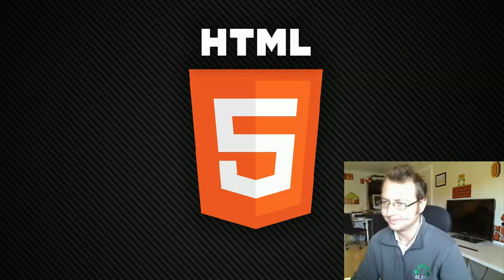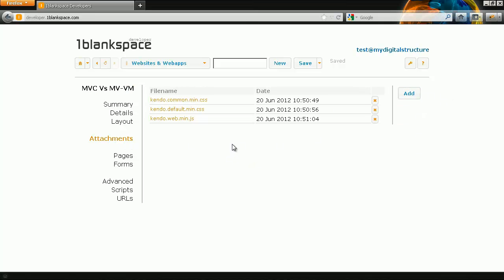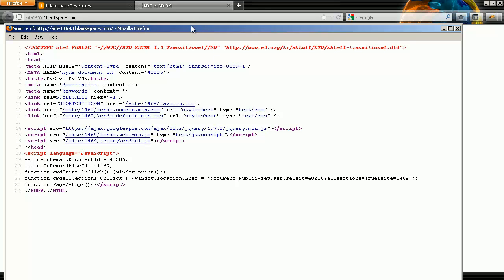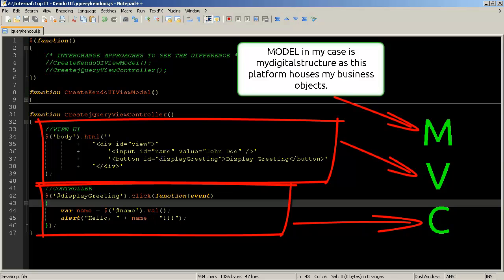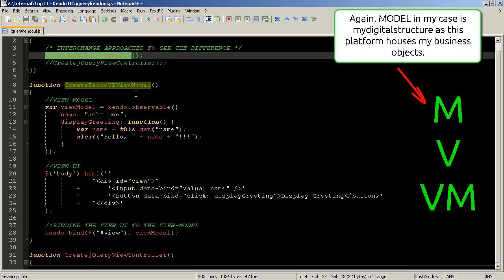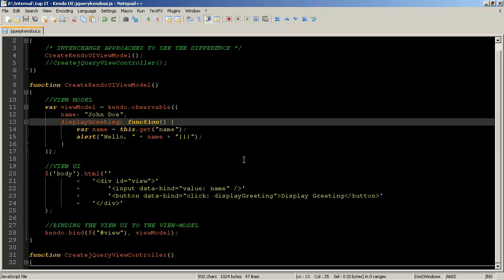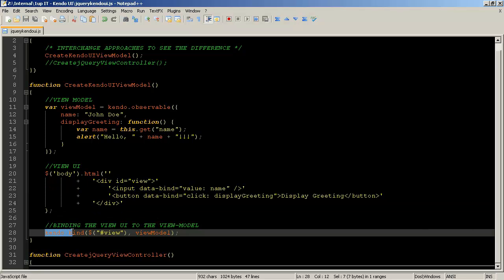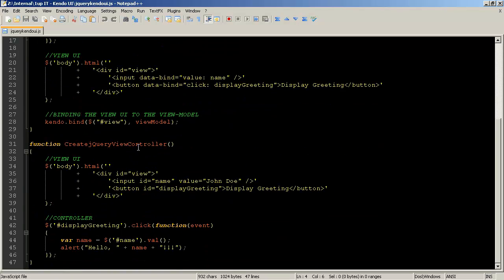Model View Controller and Model View View-Model (jQuery and KendoUI)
This is my quick look at Model View Contoller (MVC) approach and how it differs and similar to Model View View Model (MVVM).

I use mydigitalstructure as the MODEL in both examples and create a simple javascript function which at its base level shows the difference between the two approaches.

There you will be able to see the HTML, and Javascript created, a direct link to the javascript is

Special thanks to jQuery, without it I wouldn't be developing anything.

Background music in this episode is provided by the great remix artists over and here are direct links to the music used.

- Donkey Kong Country 2: Diddy's Kong Quest 'Forest Birdcussion' - Protricity

- Earthworm Jim 2 'Wormaphobic Disorder' - Protricity